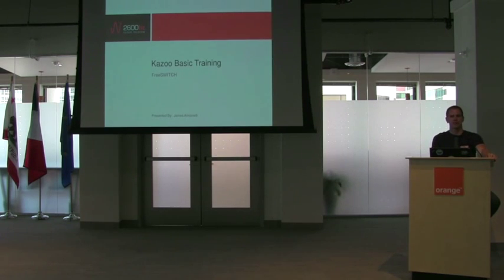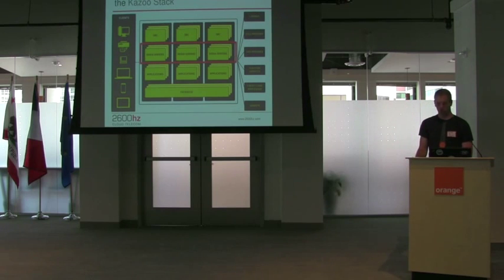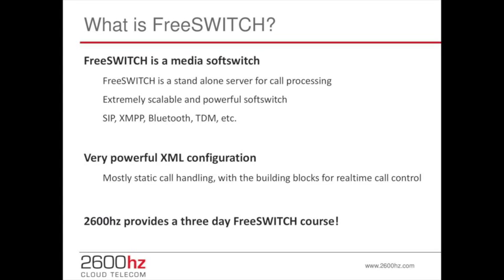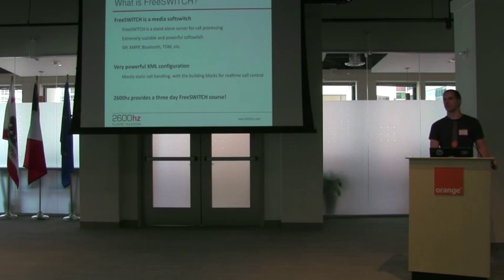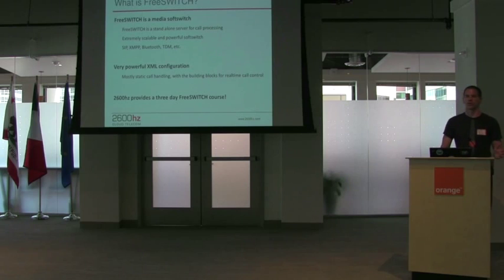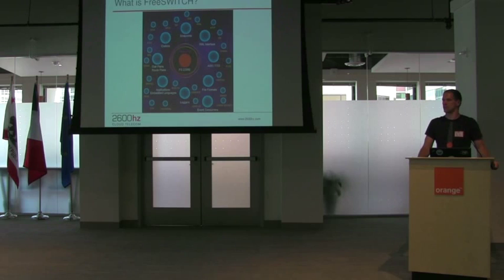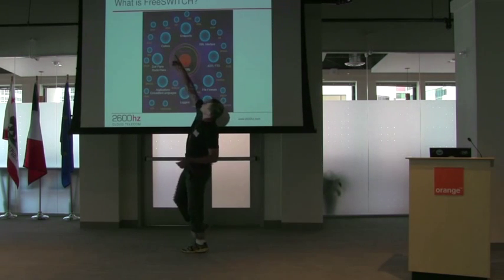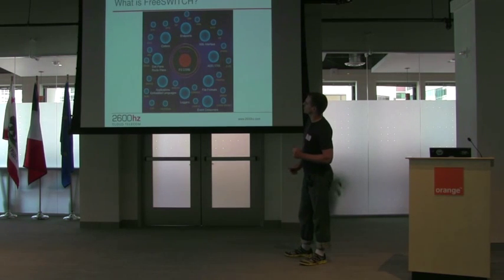What is FreeSWITCH?